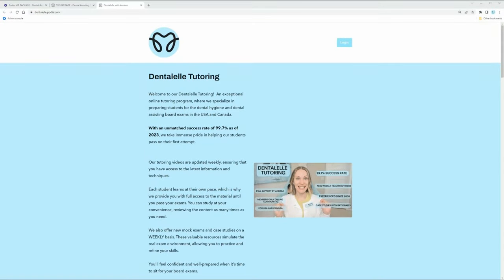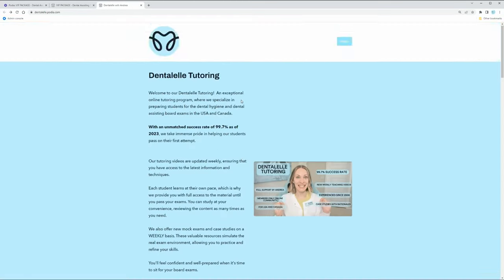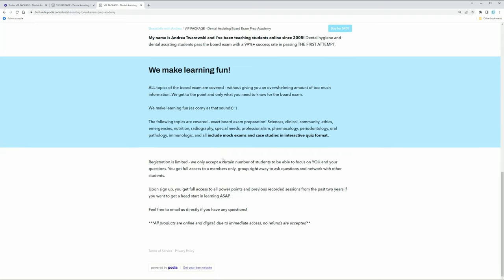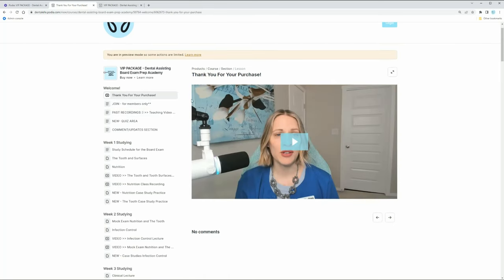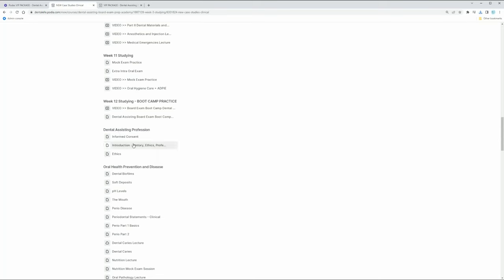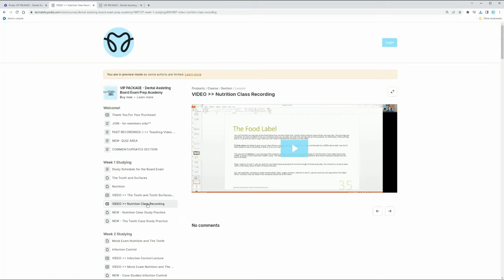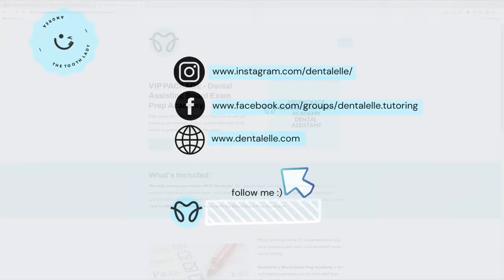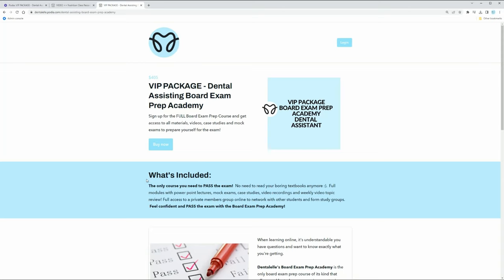Inside Look at the VIP Board Exam Prep Academy for Dental Assisting Students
The only course you need to PASS the exam!  No need to read your boring textbooks anymore :).  Full modules with power point lectures, mock exams, case studies, video recordings and weekly video topic review! Full access to a private members group online to network with other students and form study groups.  Feel confident and PASS the exam with the VIP Board Exam Prep Academy!